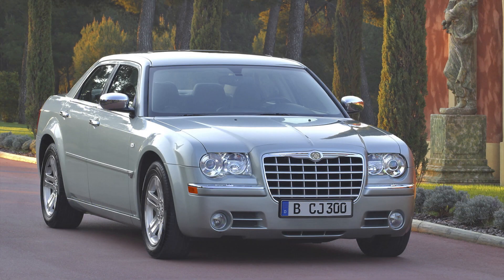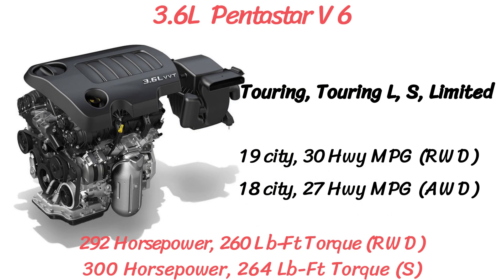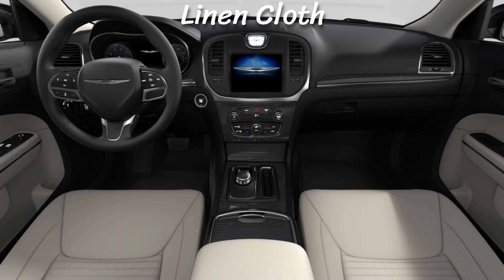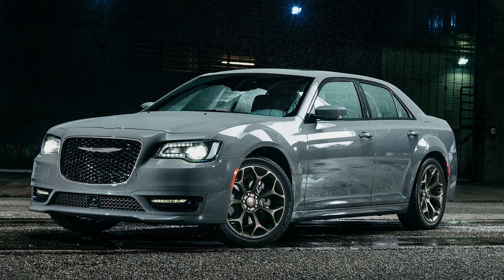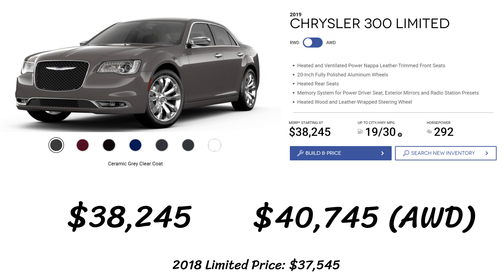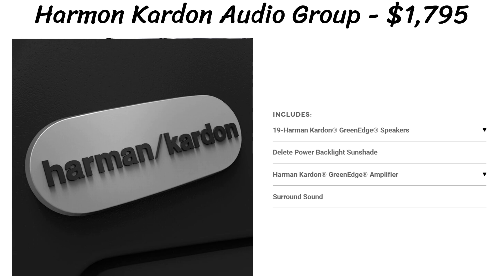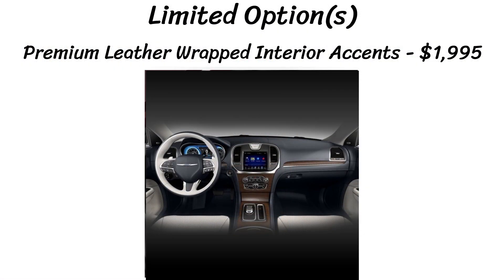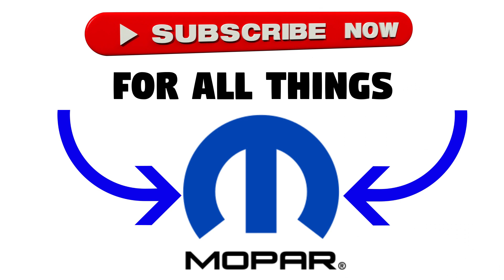2019 Chrysler 300 Lineup Overview - All Updates, Features, & Colors!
Taking an in-depth look at the 2019 Chrysler 300 lineup and all that is has to offer, including each model, colors, features, packages, prices, and photos!